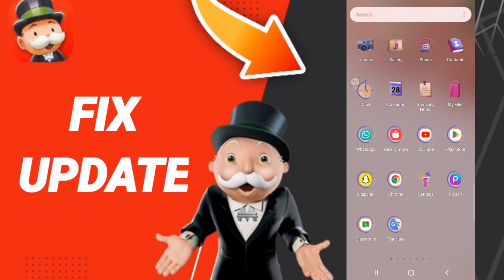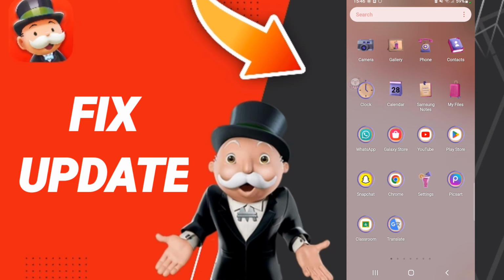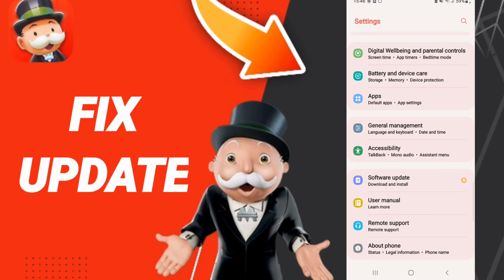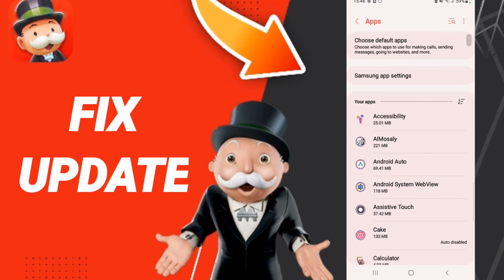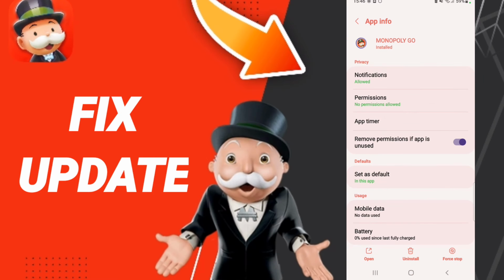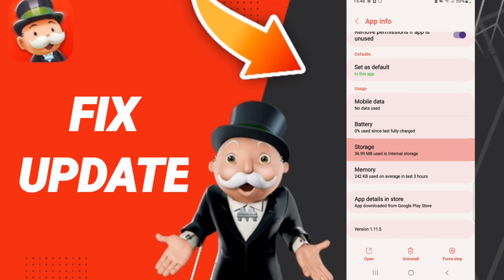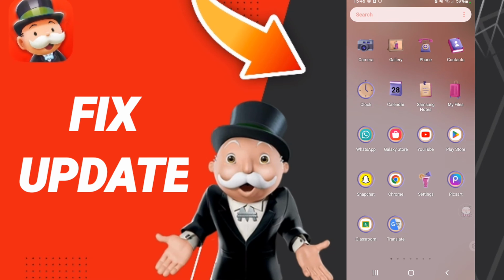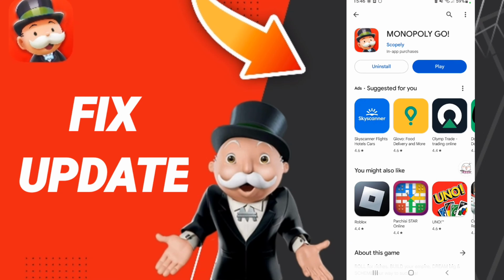How To Fix Update On Monopoly Go App